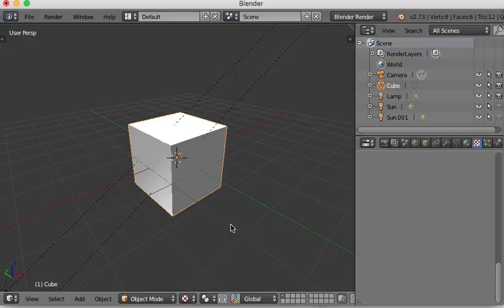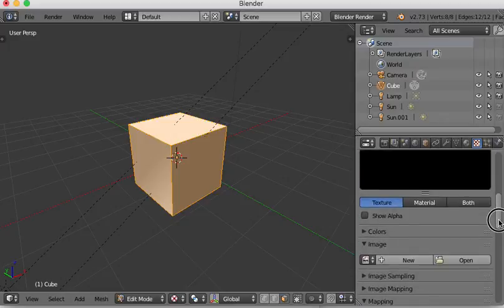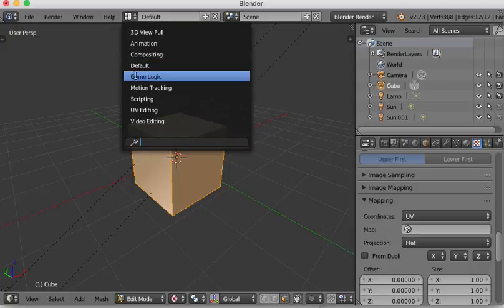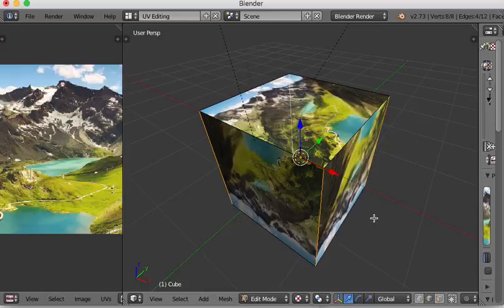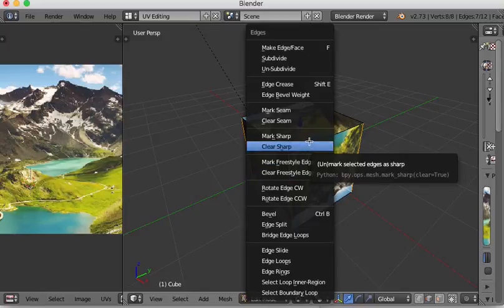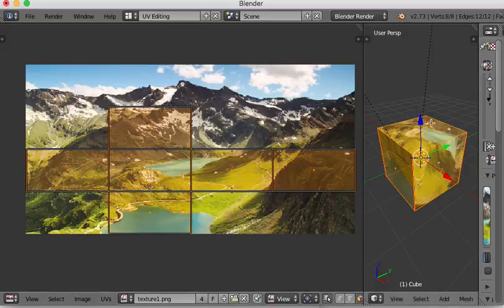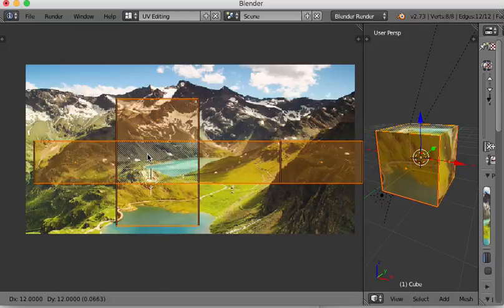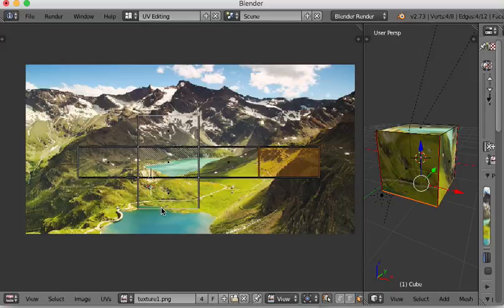UV texture map editing in Blender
UV texture map editing allows a designer to manipulate the texture coordinates assigned to all vertices of a model.